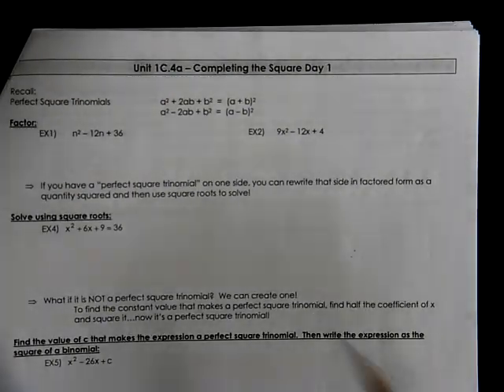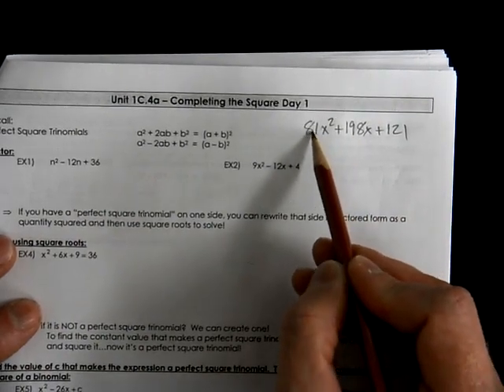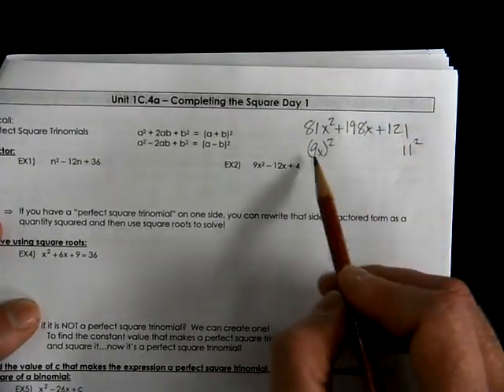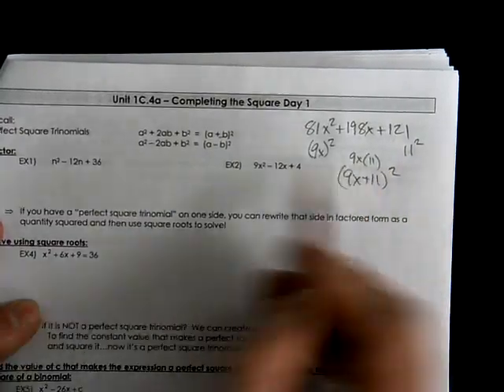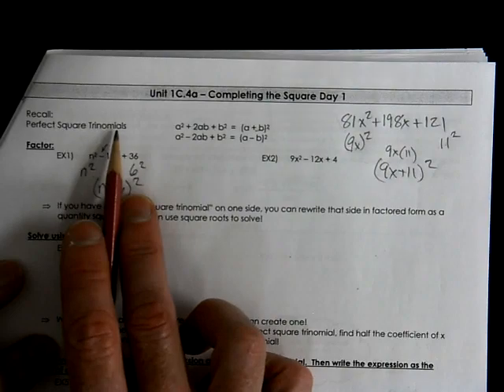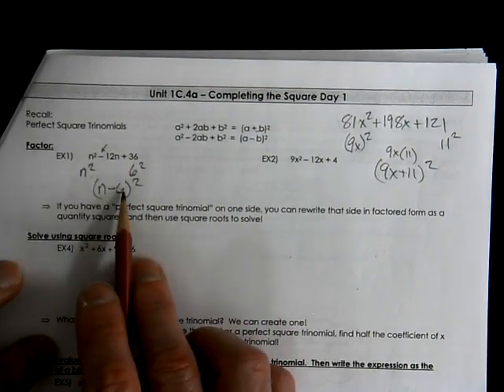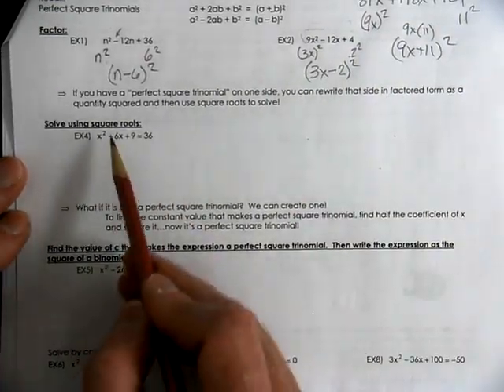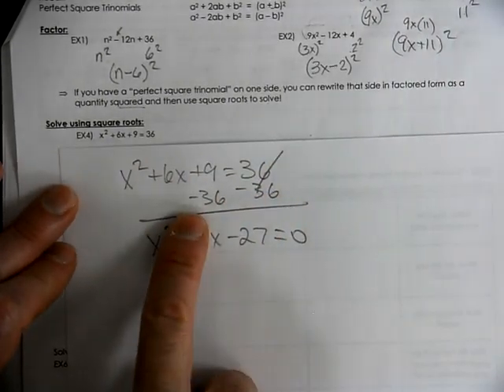A2T 1C 4a Completing the Square day 1